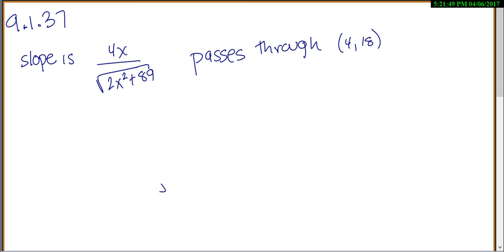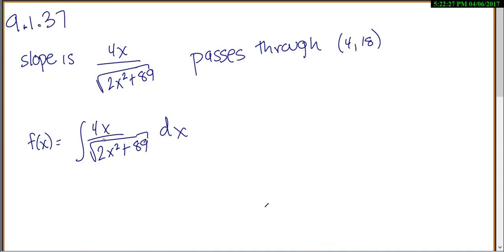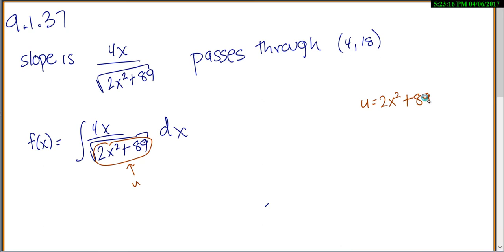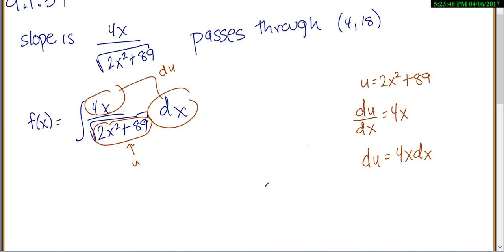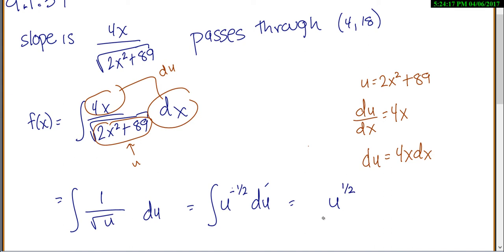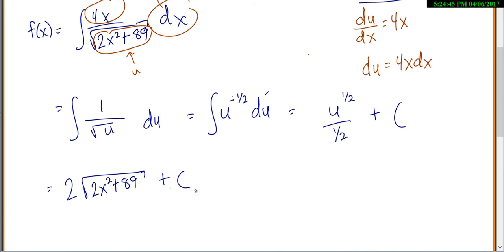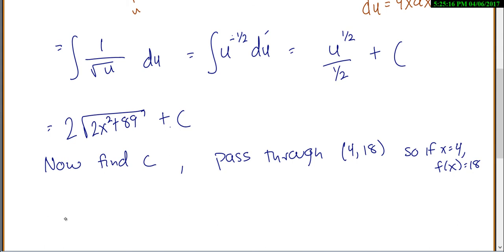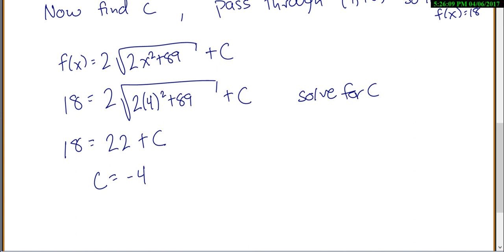Math 1100: Problem 9.1.37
u substitution, integration, square root, denominator